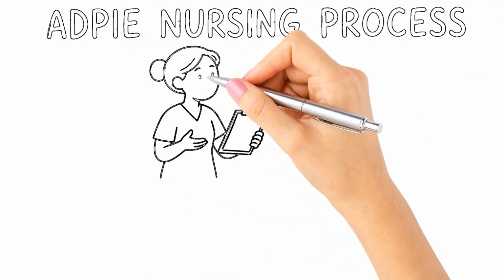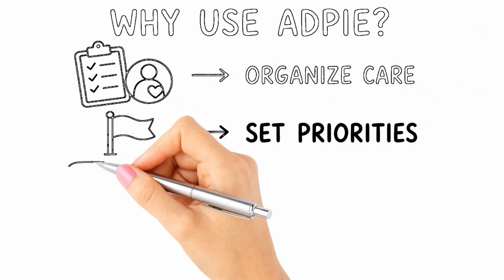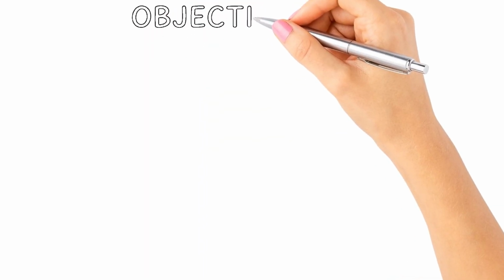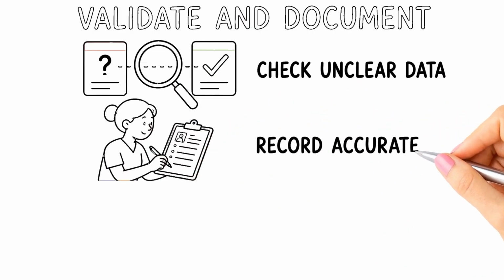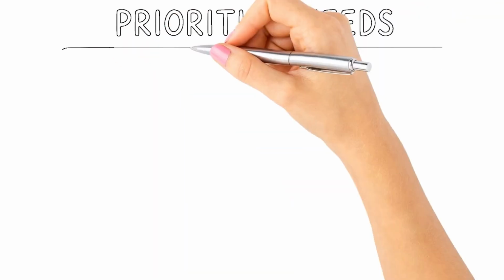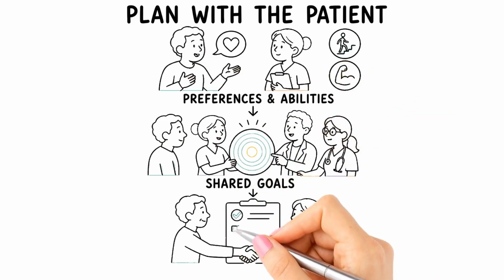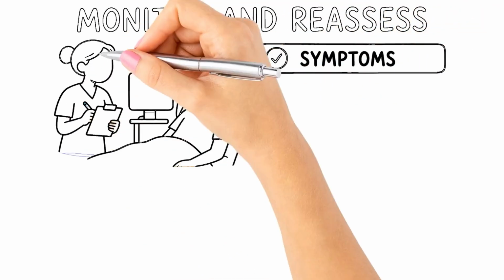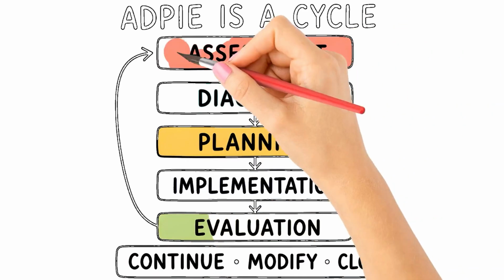ADPIE Nursing Process Explained: 5 Steps of Patient Care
Learn the ADPIE nursing process through a clear, step-by-step visual lesson for nursing students and NCLEX review. This 4.5-minute guide explains Assessment, Diagnosis, Planning, Implementation, and Evaluation—and shows how the phases work as a continuous cycle.

In this lesson, you will learn how nurses:

* collect subjective and objective assessment data
* validate and document clinical findings
* distinguish a nursing diagnosis from a medical diagnosis
* prioritize patient needs and set measurable outcomes
* select and implement nursing interventions
* evaluate results and revise the care plan

This video is for nursing education. It does not replace clinical instruction, local policy, scope-of-practice requirements, or patient-specific professional judgment.

If this lesson helped you, save it for review and share it with another nursing student.